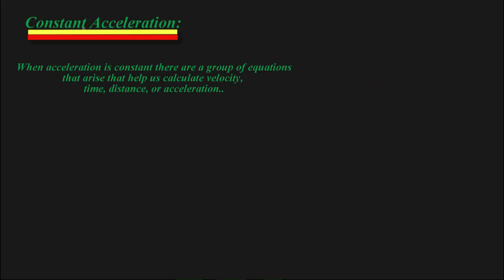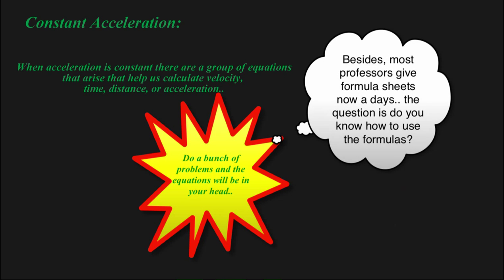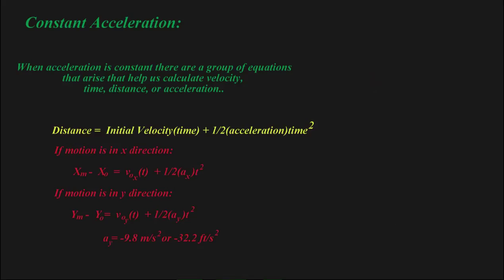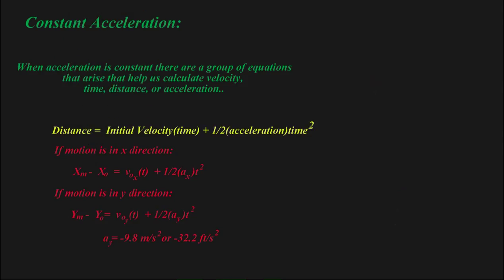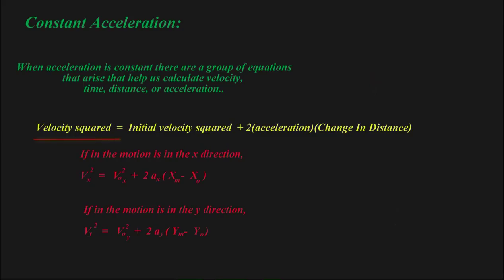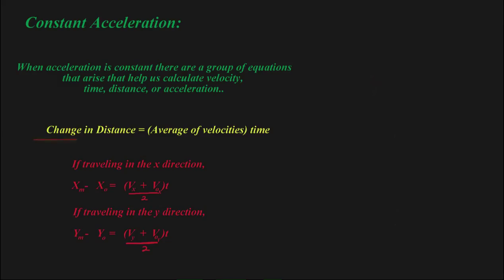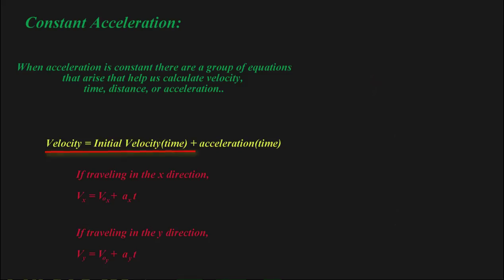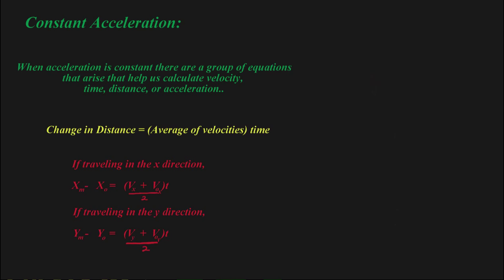[Physics][Physics I]-Constant Acceleration-Concept Video